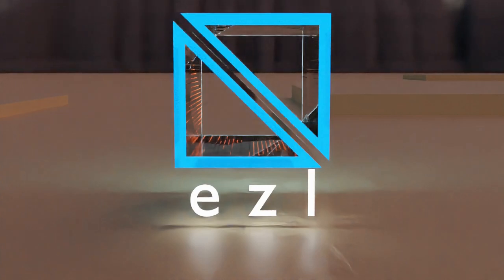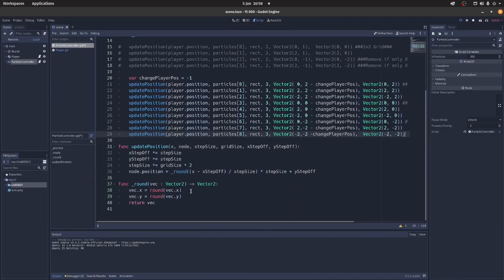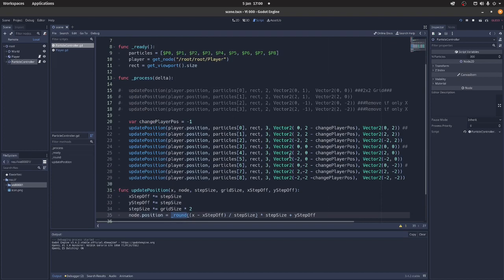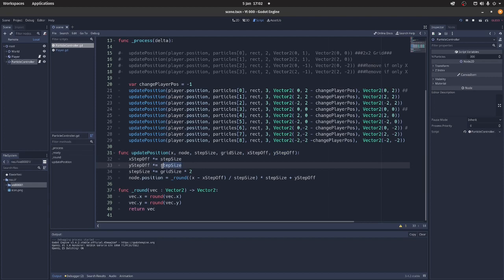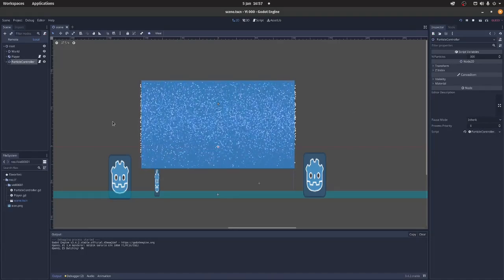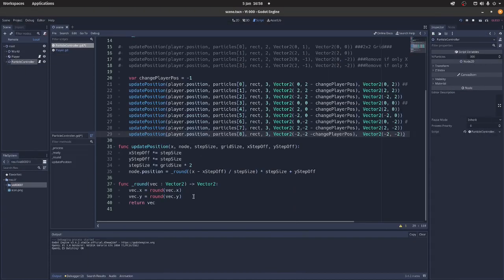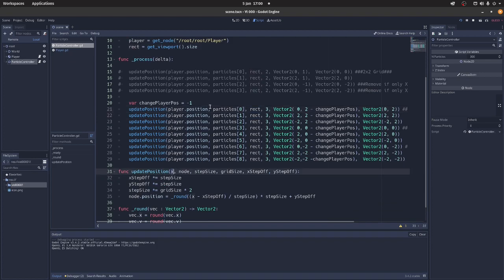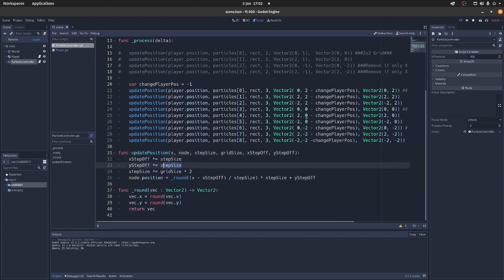Godot particles 2d follow player | tutorial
link to proj select folder vid00001
If you have questions or comments you know what to do :]